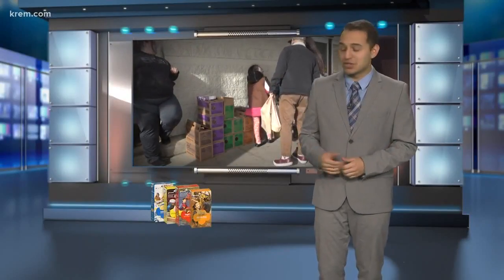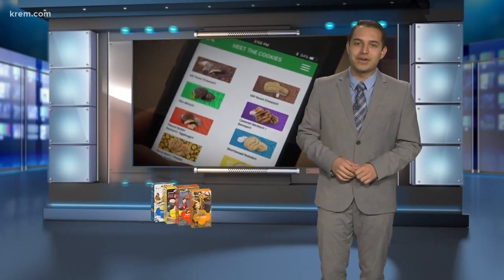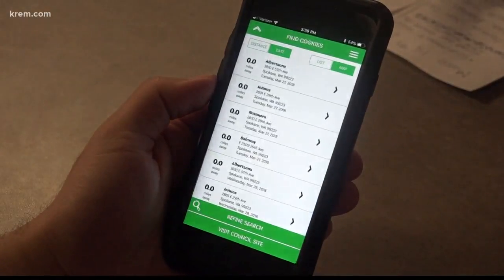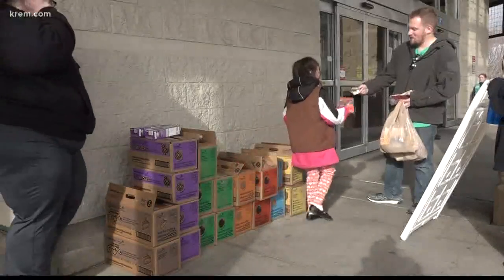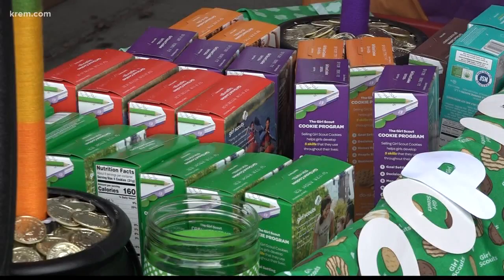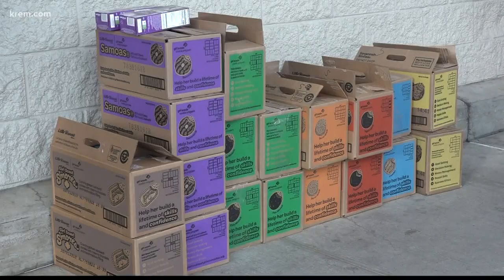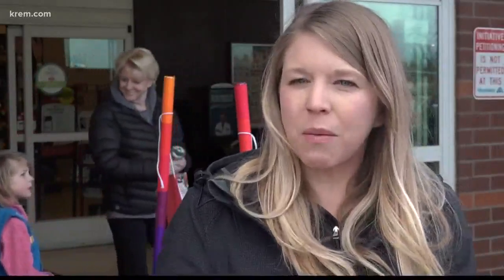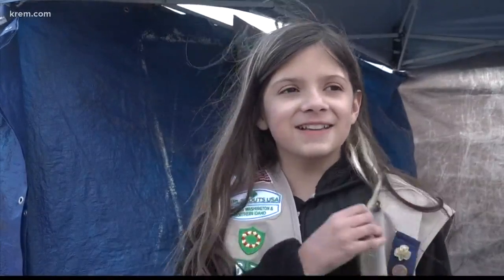New app helps you find Girl Scout cookies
Last week the Girl Scouts of America began their annual tradition of selling their coveted cookies. But many people are asking: 'where can I find them?' There's an app for that. (3-28-18)